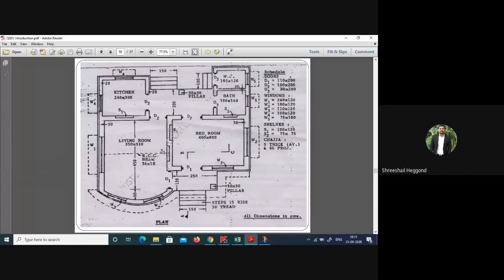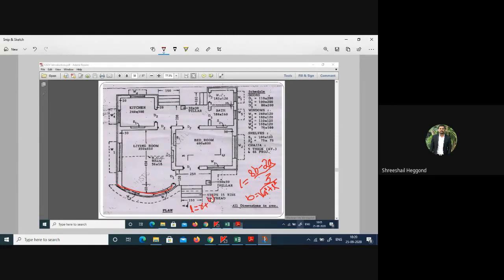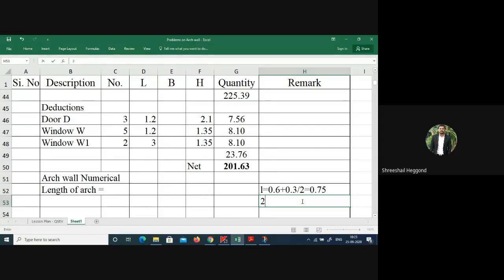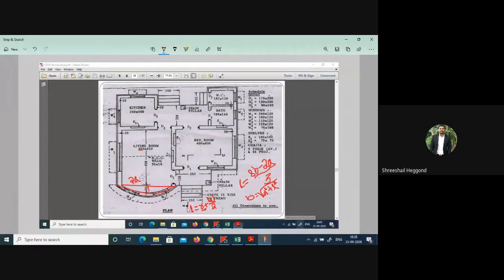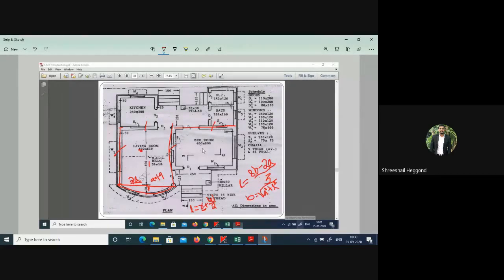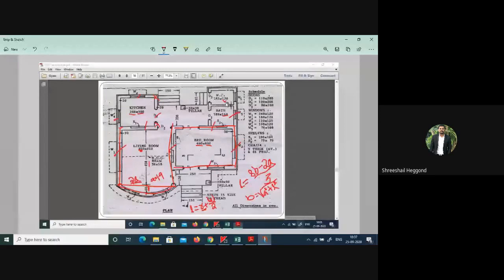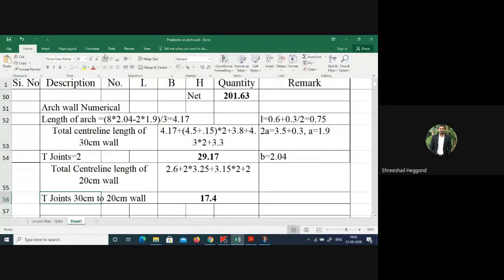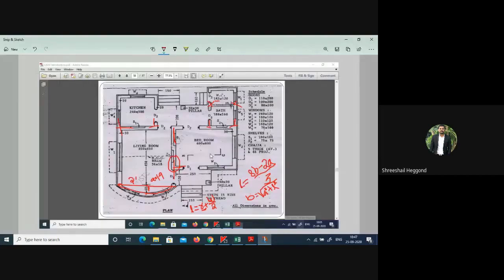Detailed Estimate of Arch Wall structure